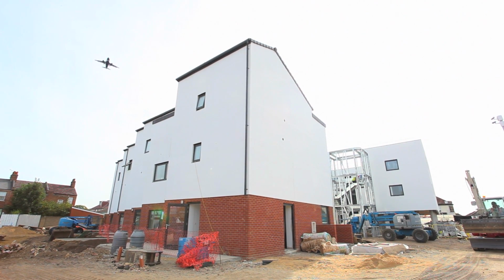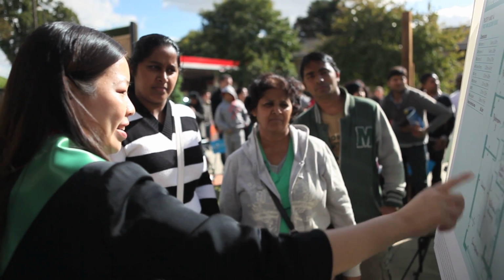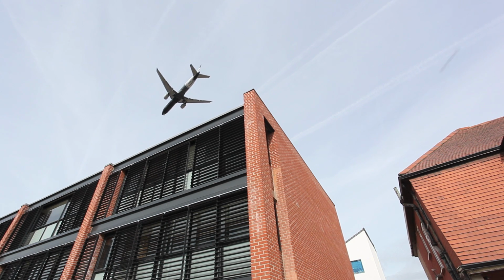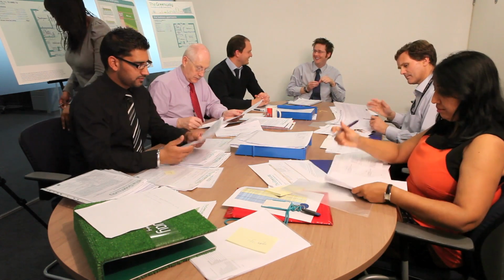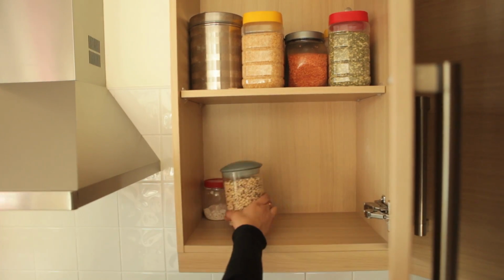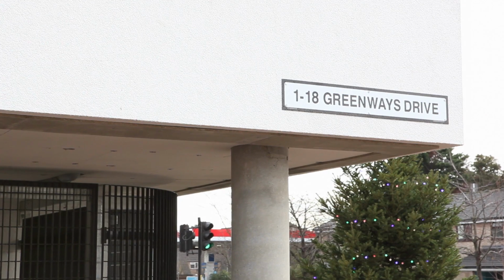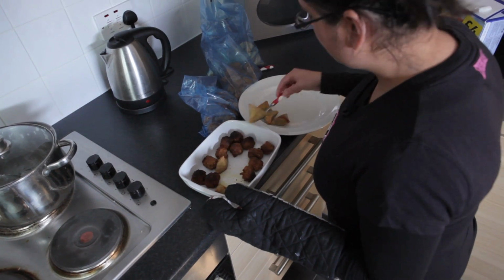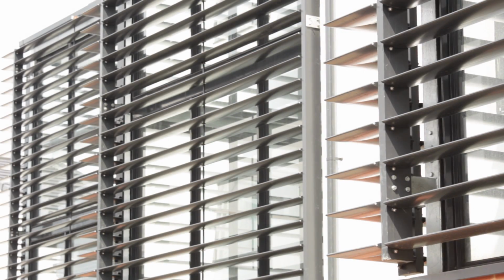Constructing the Greenway